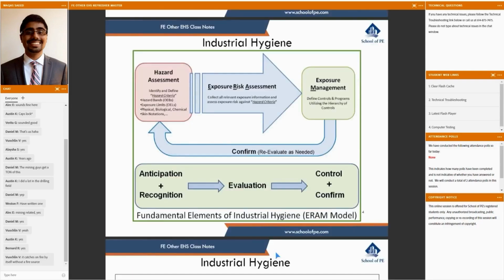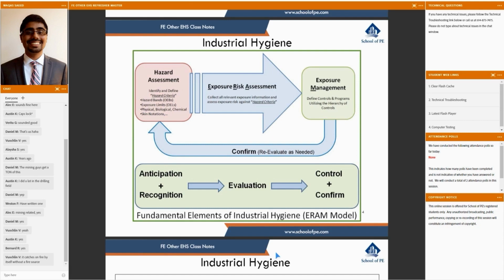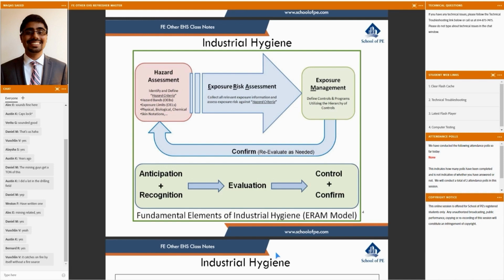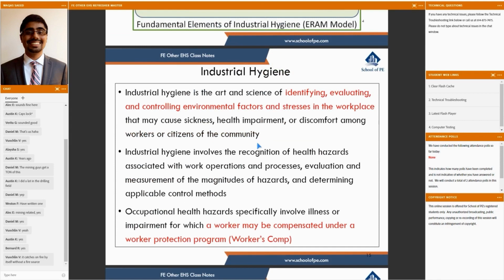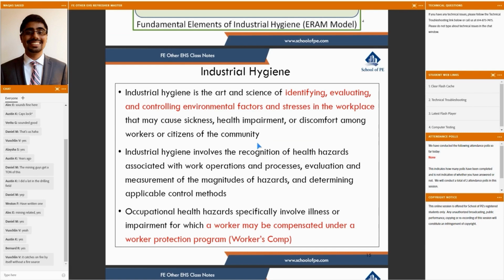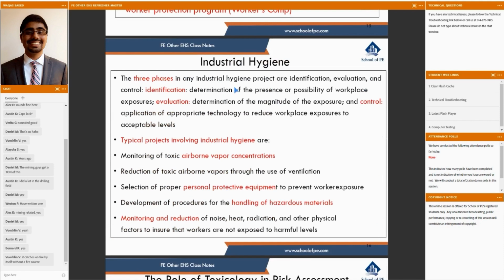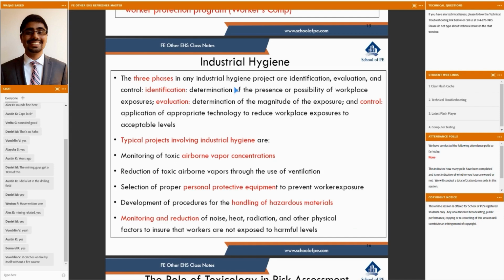What is Industrial Hygiene | FE General | FE Exam Materials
Thinking about enrolling in a Live Online Review Course, but unsure what to expect? Here is a short sample video from one of our classes.

Follow @SchoolofPe